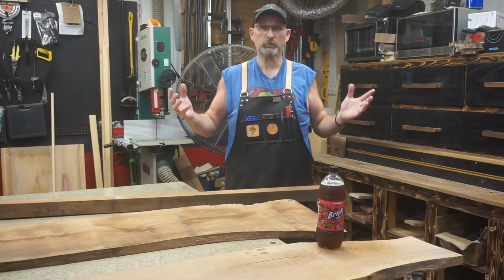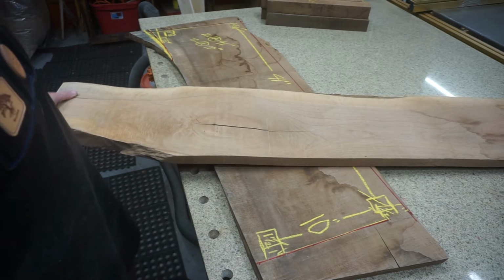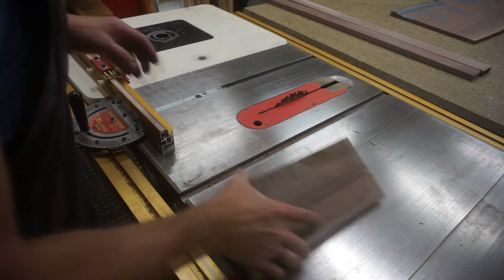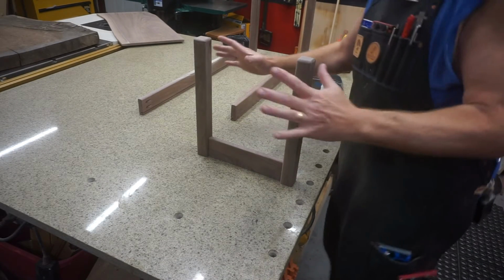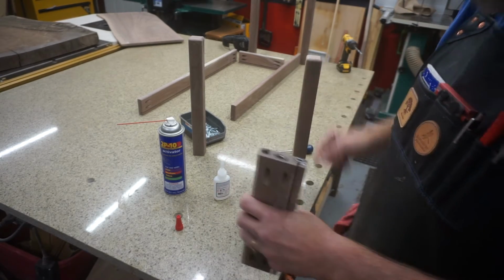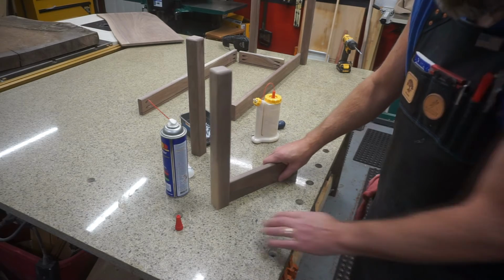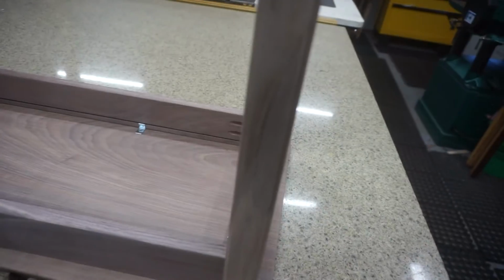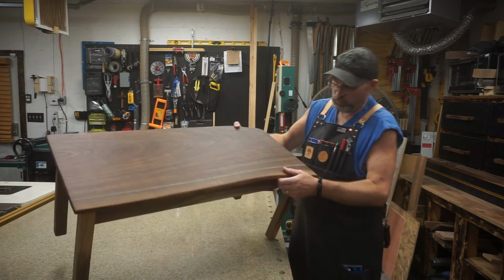Tater gives away a Walnut Coffee Table absolutely free!!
i want to make brand new furniture and other projects and give them away to my subscribers absolutely free.